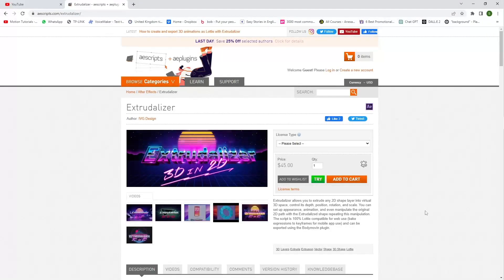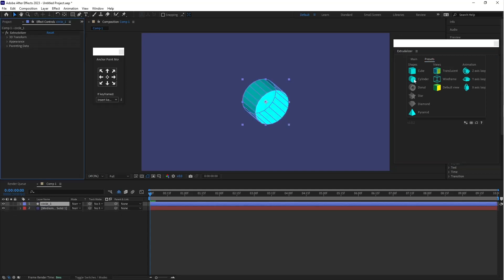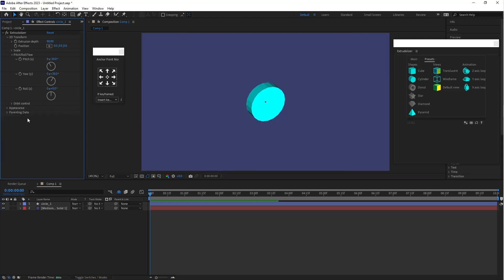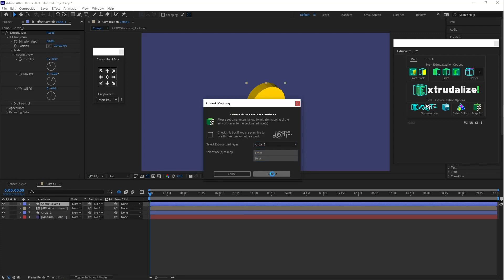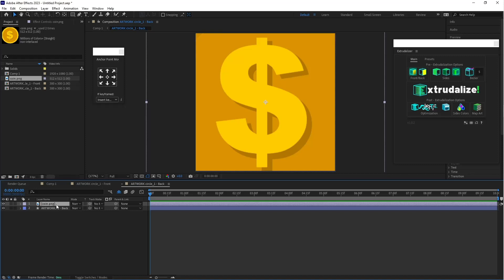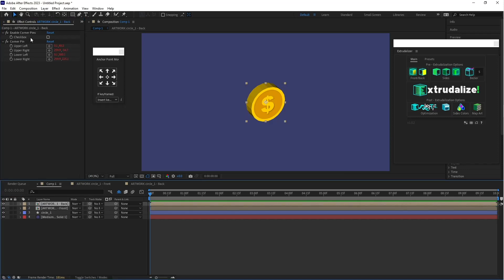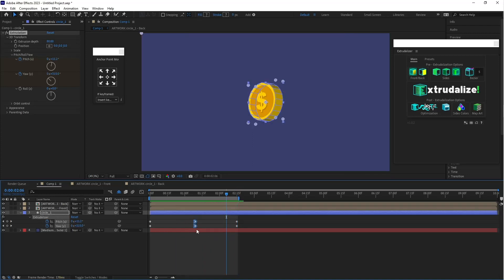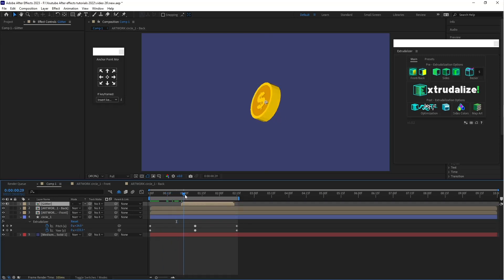After Effects Extrudalizer Plugin Tutorial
Extrudalizer allows you to extrude any 2D shape layer into virtual 3D space, control its depth, position, rotation, and scale. You can set up appearance, animation, and even manipulate the original 2D path with the Extrudalized shape repeating this manipulation. The script is 100% Lottie compatible for web use (bake expressions to keyframes for mobile app use) and can be exported using the Bodymovin plugin.

Trial version
If you would like you can download a trial version of the Extrudalizer and give it a go. See what it can do and evaluate its potential for your workflow. The trial period offered is limited to ten (10) days, and shapes with the maximum number of four (4) vertices and three (3) Bezier subdivisions.